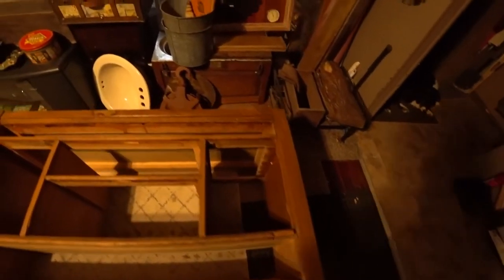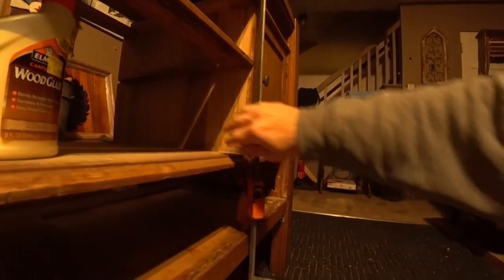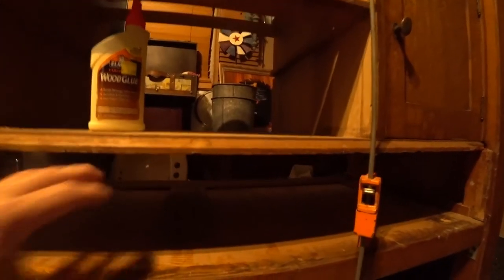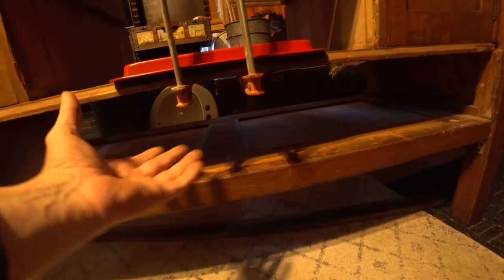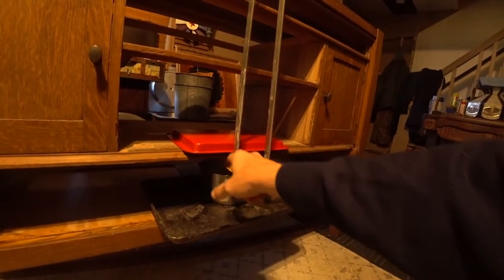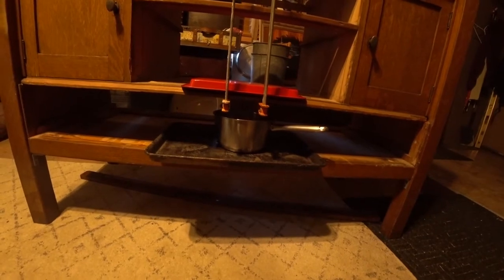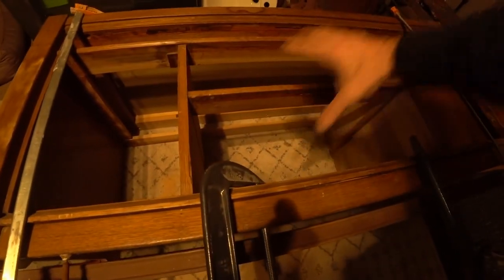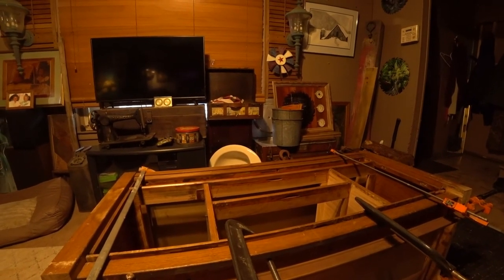REPURPOSING ANTIQUE BUFFET!!! tiger oak / poor design...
This buffet or dresser was in poor shape, for sale in a store, that nobody wanted. It was priced low enough for me to be interested at 30.00 dollars. the design was flawed and it badly sagged in the middle causing many issues. I finally decided to repurpose it into a lower cabinet/entertainment center. Please enjoy!